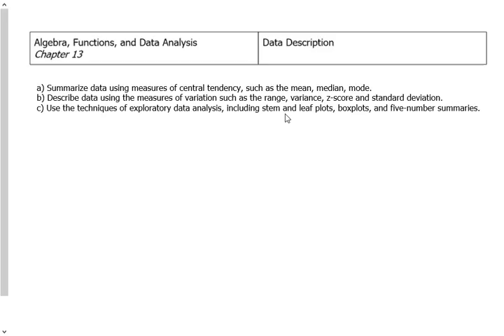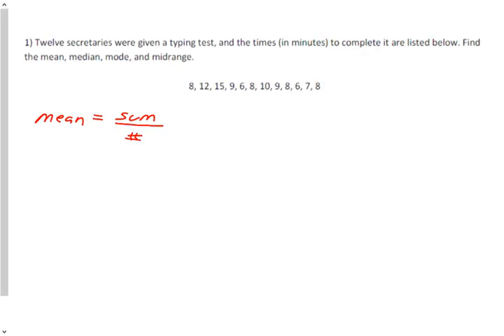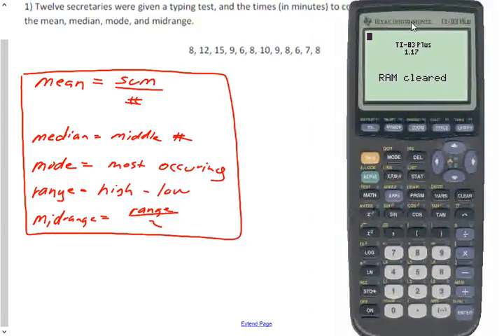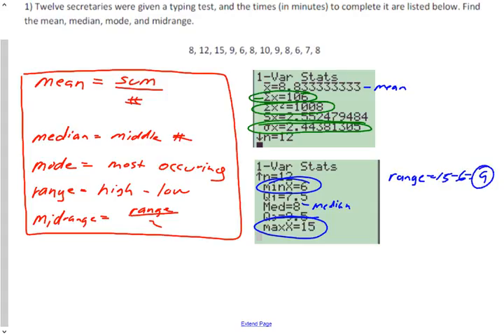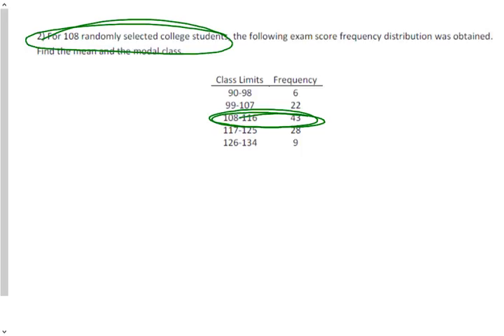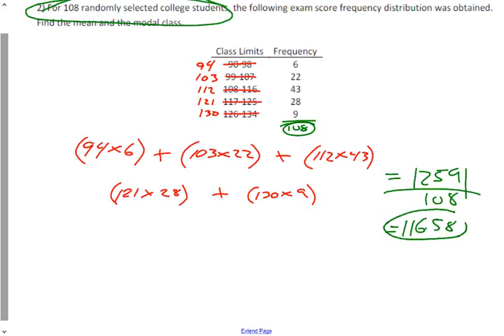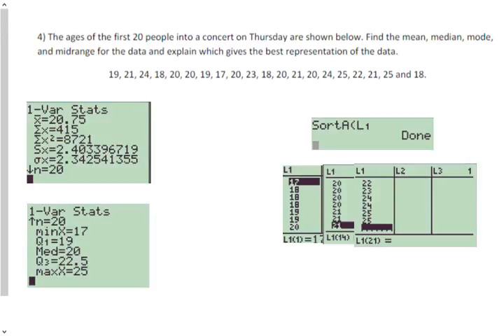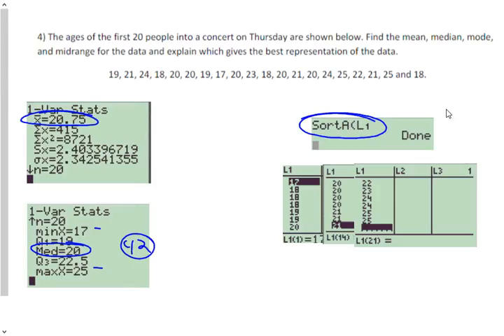AFDA 13a Centeral Tendancy